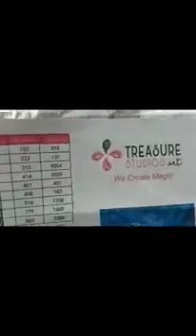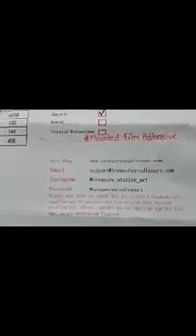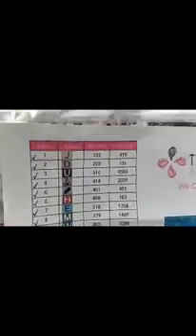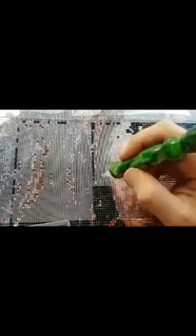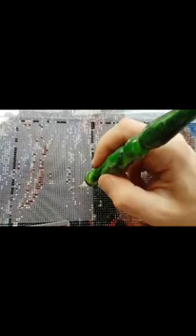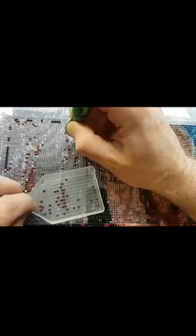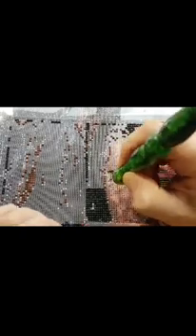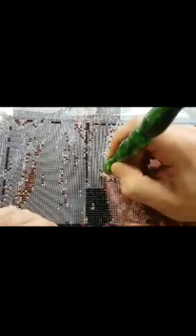WIP & Chat #164- A New Section, An Interesting Camera Orientation🙃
Hello and welcome to Echoes of Colour with Jefferey Morrison. My camera angle is a little wonky this time around...le oops.